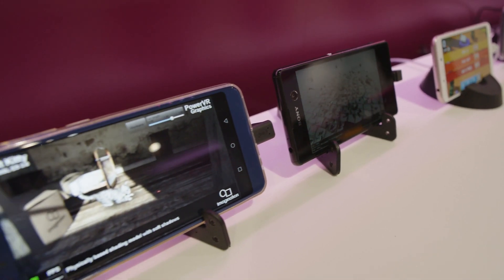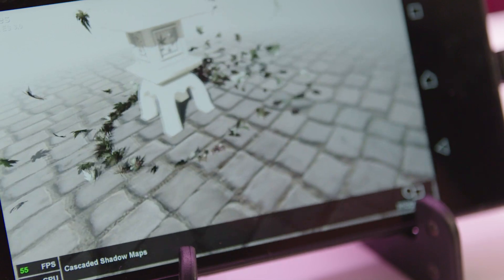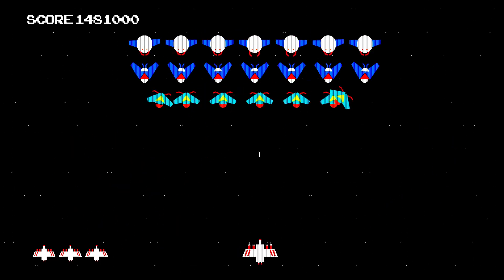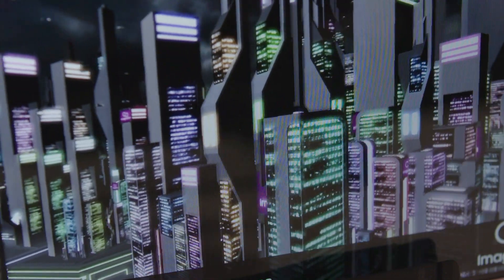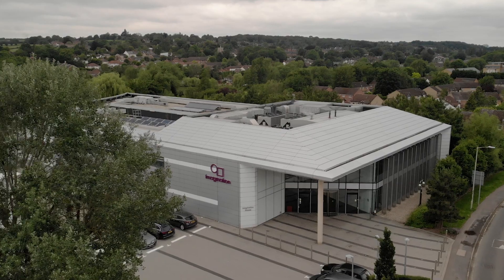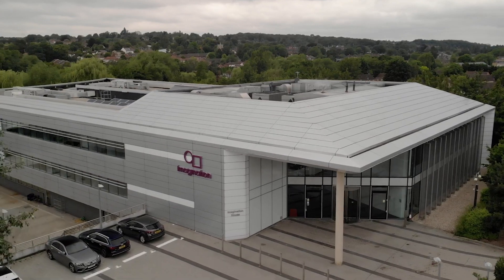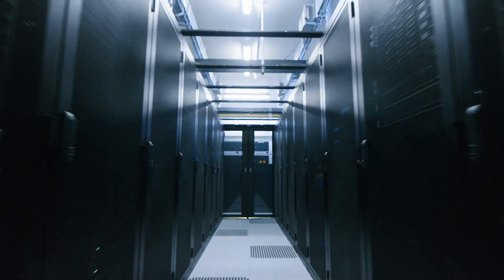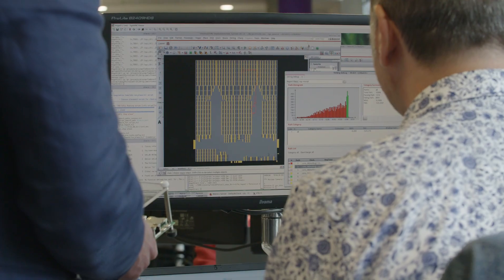Imagination Uses Cadence Digital Full Flow for GPU Development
Learn how Imagination Technologies uses the latest Cadence digital design and simulation solutions to deliver leading-edge GPU technology for automotive, mobile, and data center products.